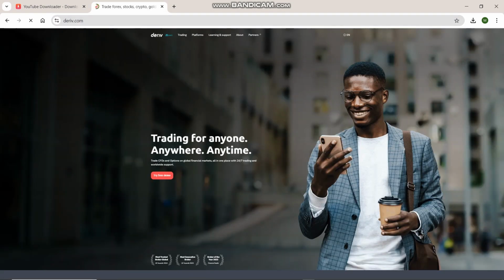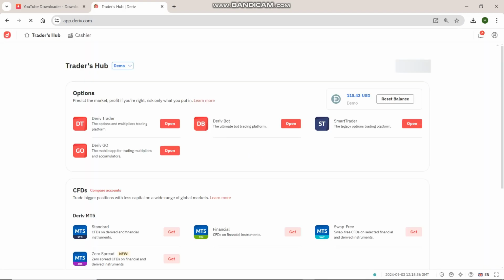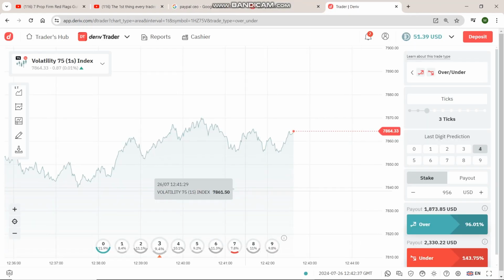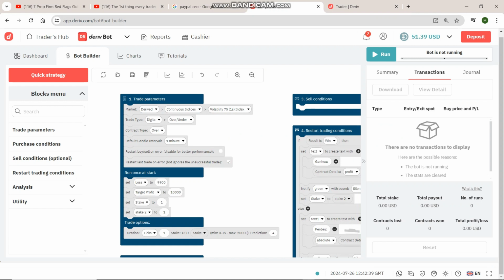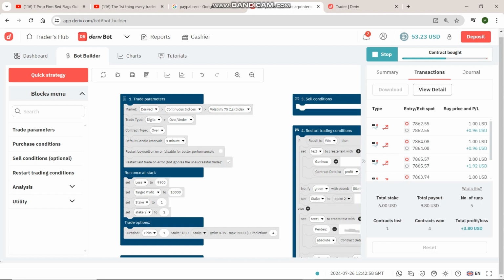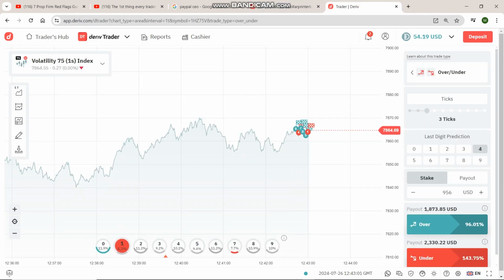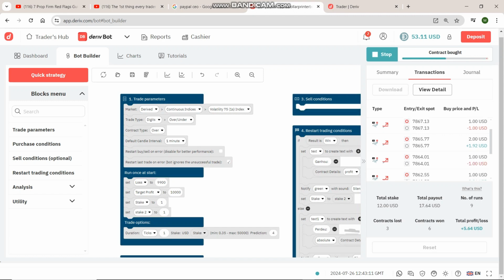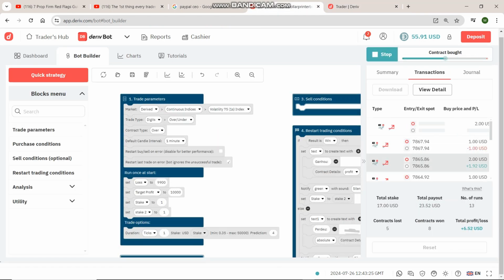HOW TO MAKE MONEY ON DERIV(OVER 4 STRATEGY)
Deriv trading is a professional way of making money online if you have the correct skills ..here timing and proper execution will determine your succes and how long you stay in the GAME!..SUBSCRIBE FOR MORE